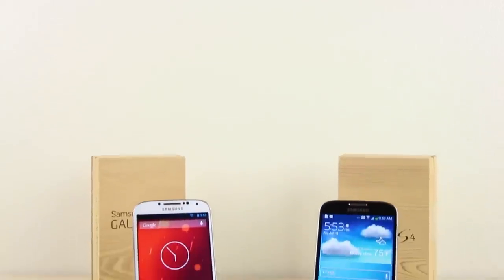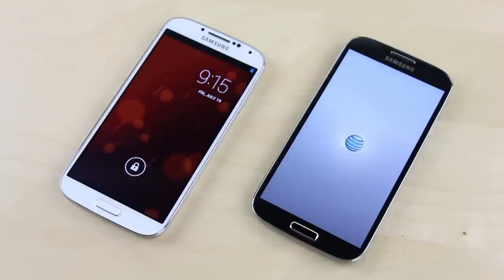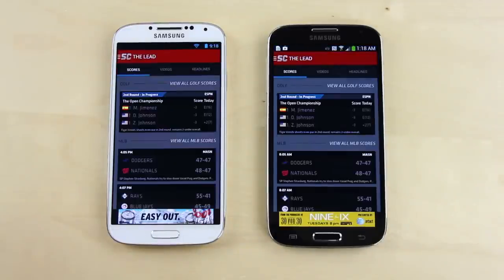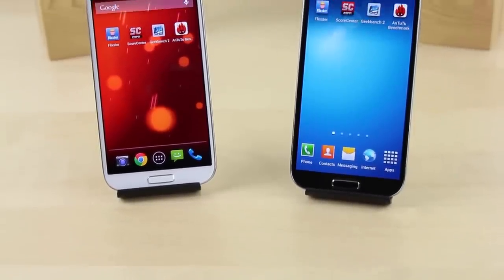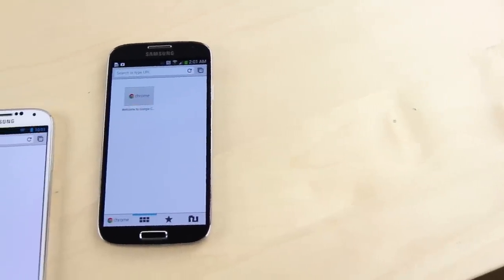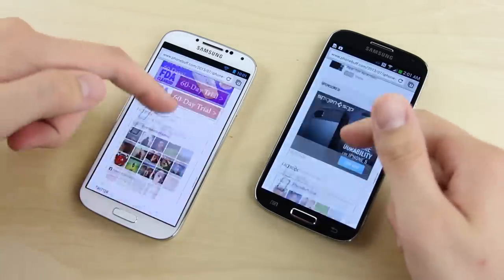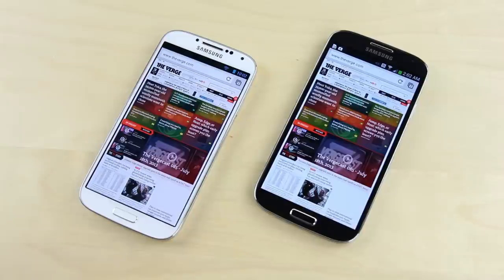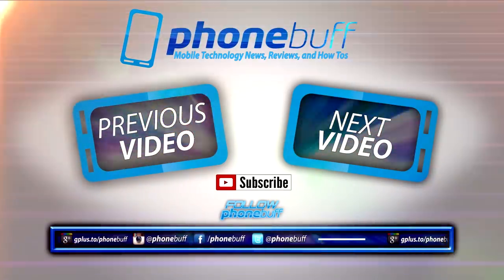Stock Android vs. TouchWiz, Which Is Faster? (Galaxy S4)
In this video, I do a speed comparison test between the Google Play Edition of the Samsung Galaxy S4 and Samsung's TouchWiz version of the Galaxy S4. I wanted to see how much (if any) of a difference the software made on overall performance. I did a boot up test, app speed test, a couple of benchmarks (GeekBench and AnTuTu), and then finally a browser test. So, is "stock" Android faster than TouchWiz after all? Watch the video to find out!

Send Products To:
PhoneBuff
23811 Washington Ave 110-394